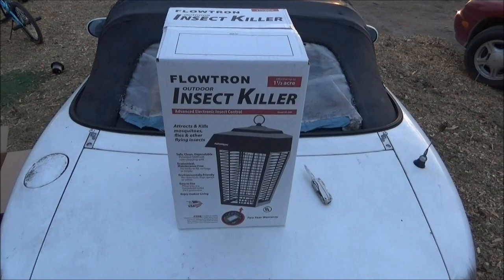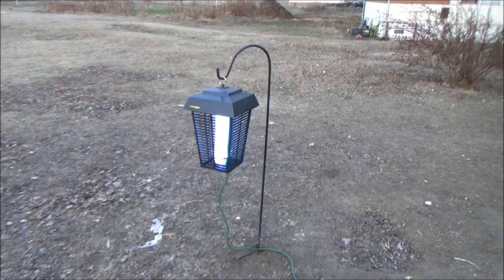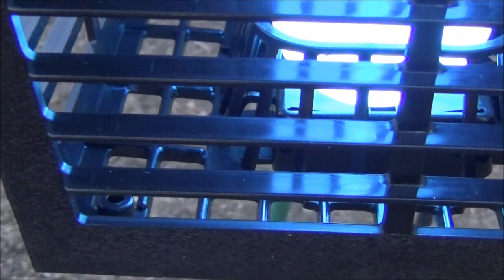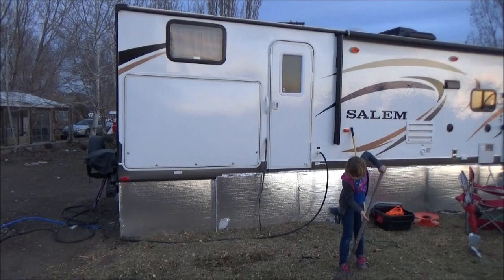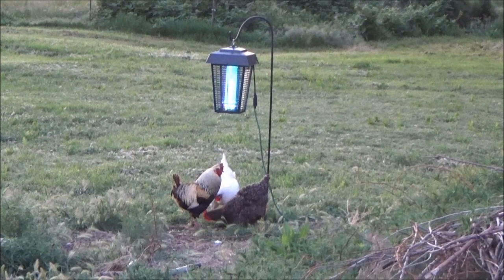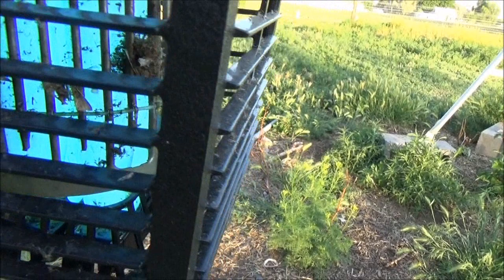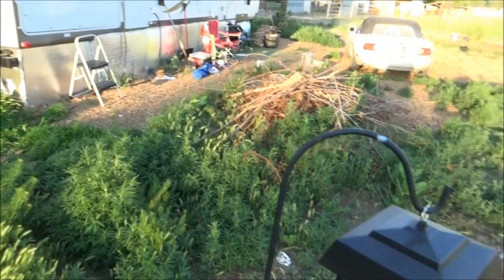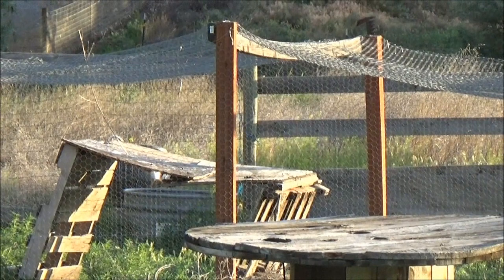Flowtron BK-80D - Bug Zapper - L2Survive with Thatnub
Flowtron BK-80D

This is by far, the best bug zapper I have ever had.  1 1/2 acres worth of protection and it's fun to watch.  We took this thing camping and our spot was right on the lake.  We had to turn it off because it was attracting every little critter.  It seemed like it was just one long zap.  There were bugs climbing up the pole we had it hanging on just to get zapped.  Clean up was pretty easy except a couple of spots where critters were baked on.  Now that we bought a house with two and a half acres we might have to get one of these for the back yard as well.